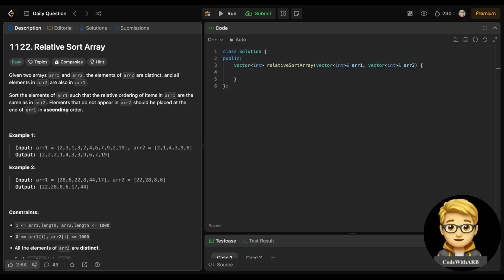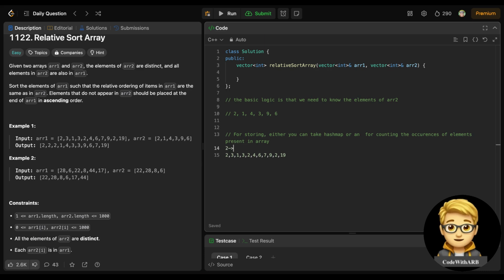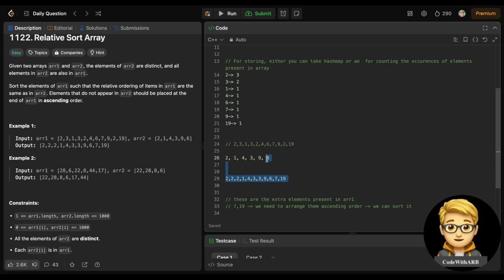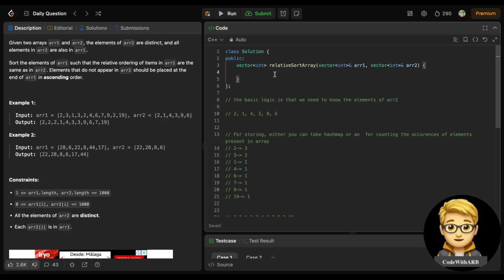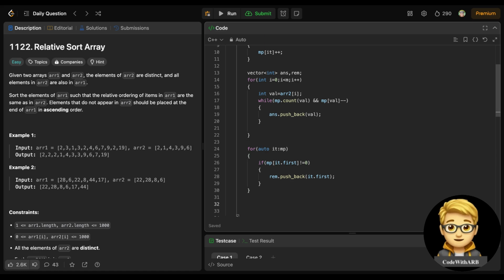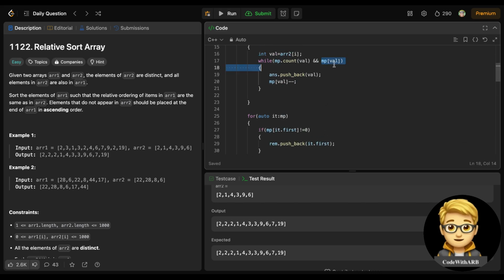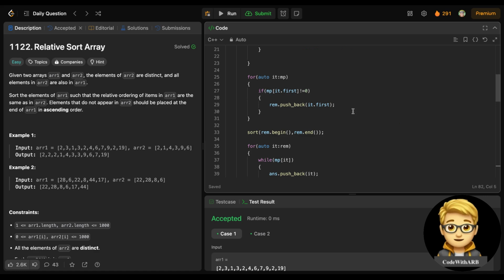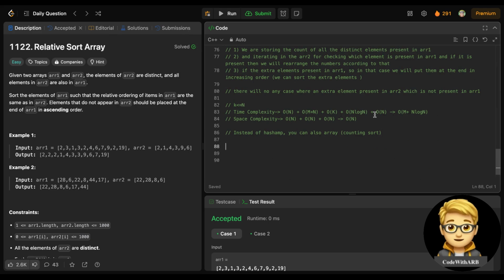Relative Sort Array (LeetCode 1122) (HashMap, Sorting)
In this Video, I explained the solution for Relative Sort Array  problem. I have solved it using Hash table and Sorting.

0:00 Understanding the Question
01:20 Building the Intution
06:55 Approach
09:40 Implementation
17:10 Time and Space Complexity